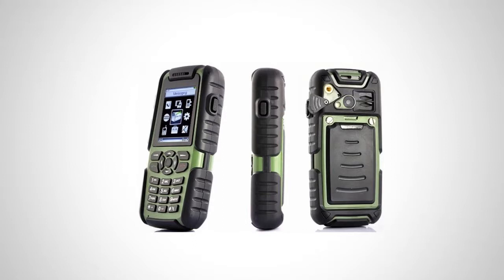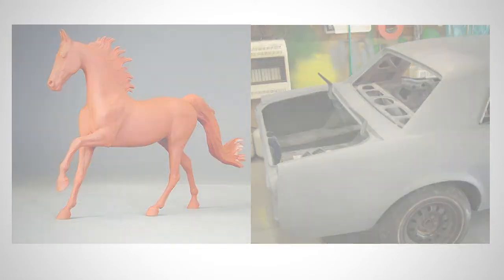Photoshop rendering techniques tutorial Observation To Imagination Material